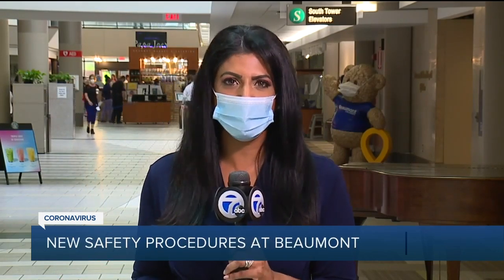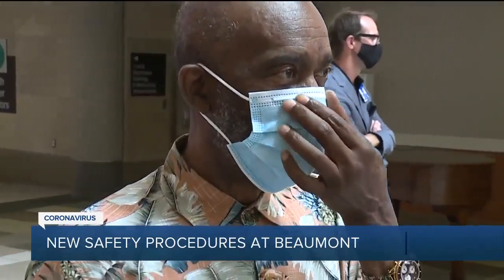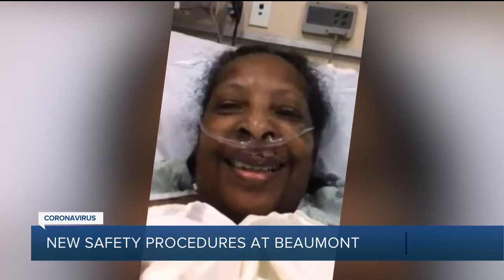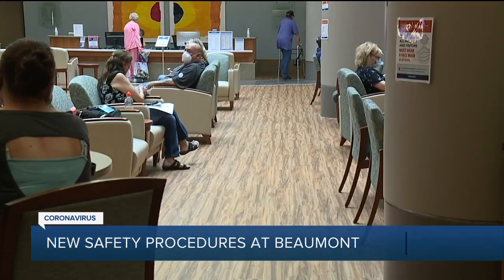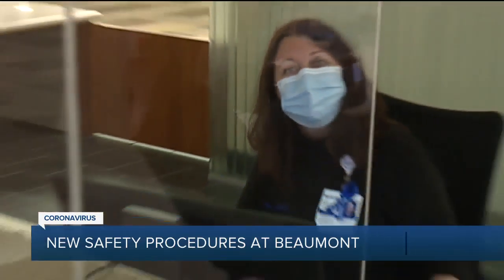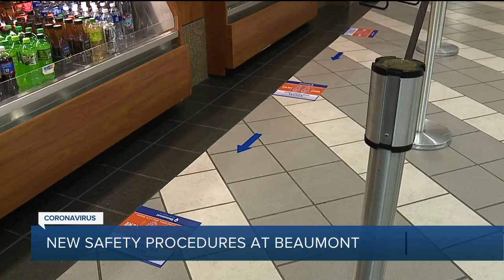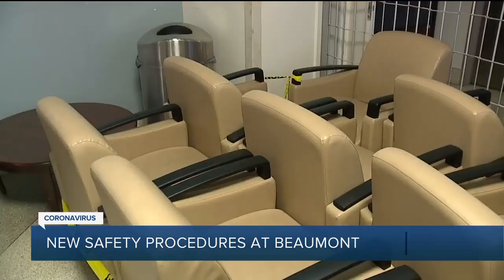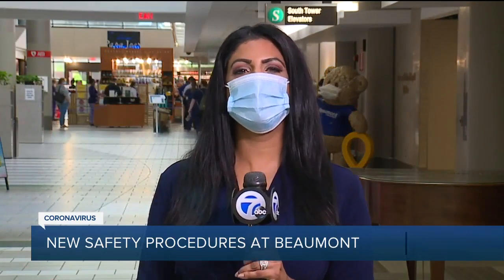A look inside Beaumont Royal Oak as new procedures in place due to COVID-19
Many public places have procedures in place to keep everyone safe, that includes hospitals. Even though they have visitor restrictions, Beaumont Health in Royal Oak offered us an inside look.